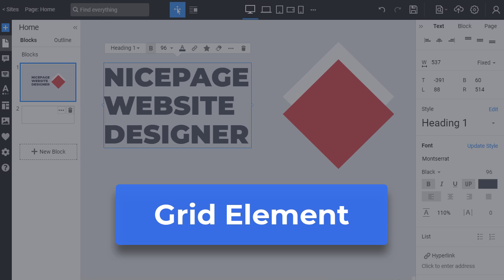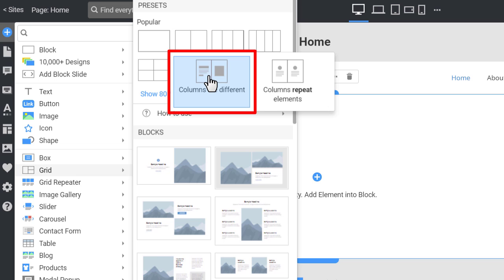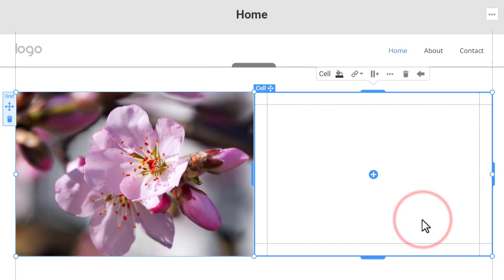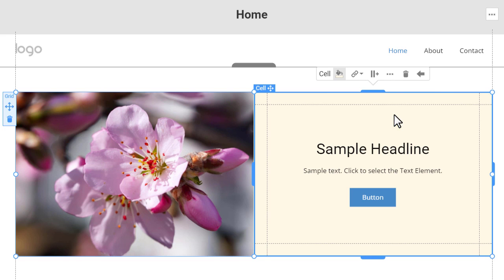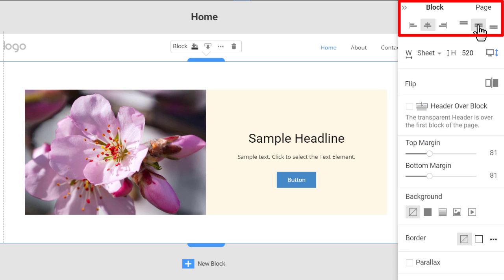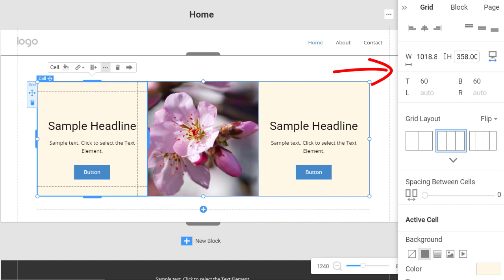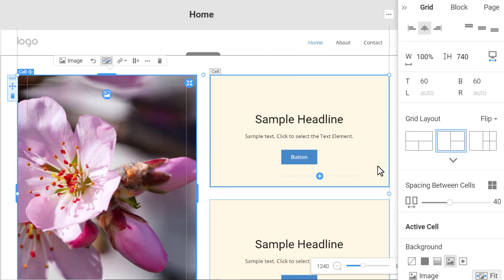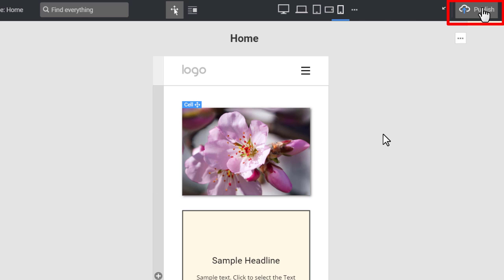How to use Grids in Nicepage?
In this video, you will learn about the Grid Element. The Grid helps you organize the content in Columns and Rows. The Columns automatically adjust content for Mobile Devices, making your site mobile-friendly.

0:00 Intro
0:10 Grid Columns mobile-friendly
0:15 Add a new Grid
0:25 Grid vs. Grid Repeater
0:40 Add Content to the Grid Cells
1:36 Resize, move and align the Grid
1:50 Manage the Grid Cells
2:00 Move the Grid Cells
2:10 Grid Options
2:15 Expand and collapse the Grid
2:30 Change the Grid Layout
2:40 Grid Properties
2:50 Switch the Responsive Modes
3:10 Publish or preview to test the Grid